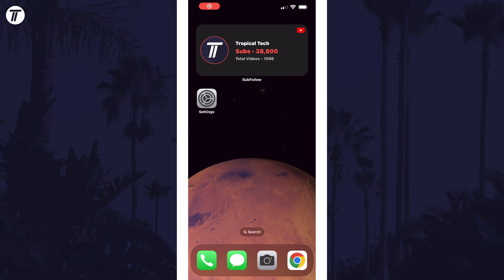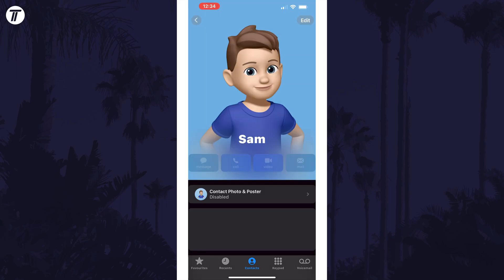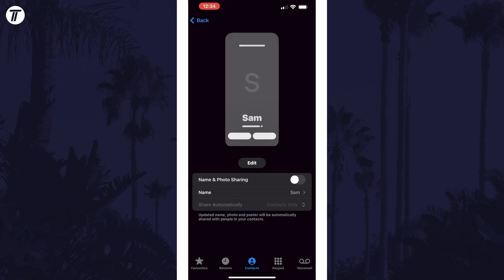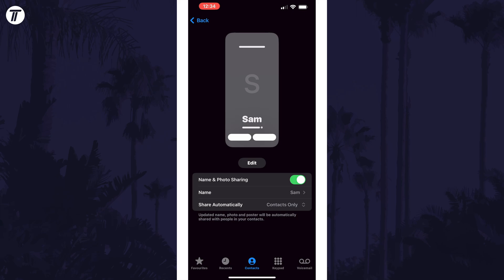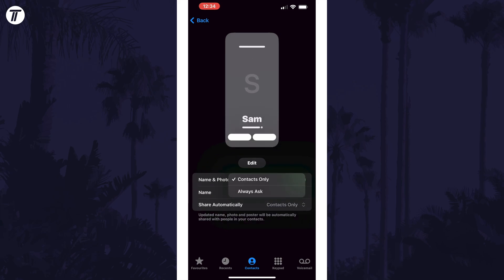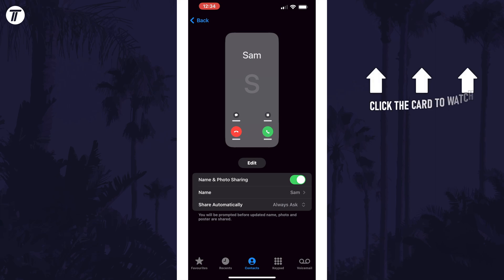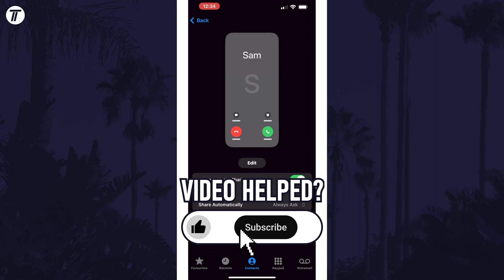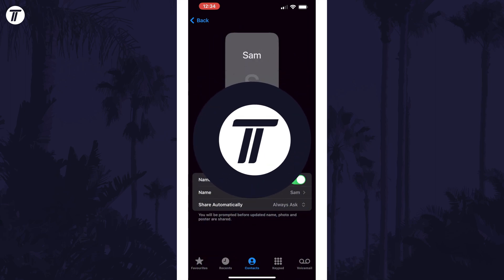How to Turn ON/OFF Contact Name & Photo Sharing on iPhone (iOS 17)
Want to know how to turn on name and photo sharing on iPhone in iOS 17? This video will show you how to turn on or how to turn off contact name and photo sharing on iPhone. You might want to know how to enable or how to disable name and photo sharing on iPhone to allow or prevent people seeing your contact poster, contact name or contact photo. Hopefully today’s video helps show you how to turn off or how to turn on contact name and photo sharing on iPhone!